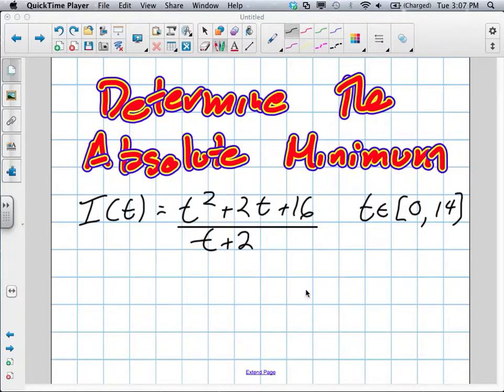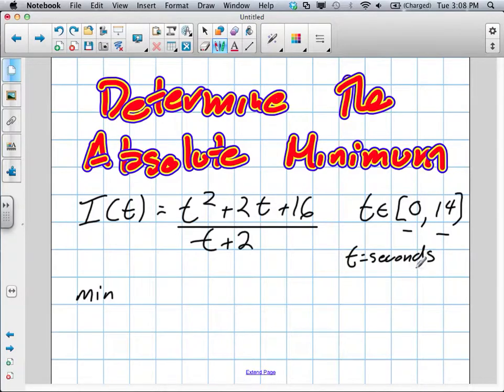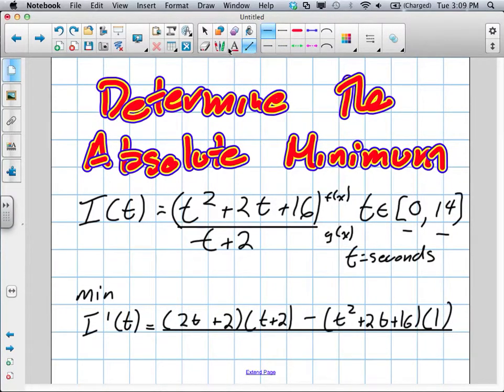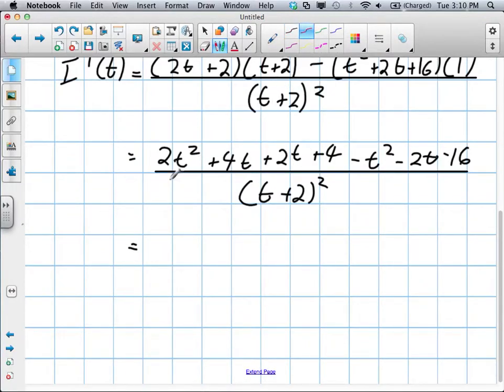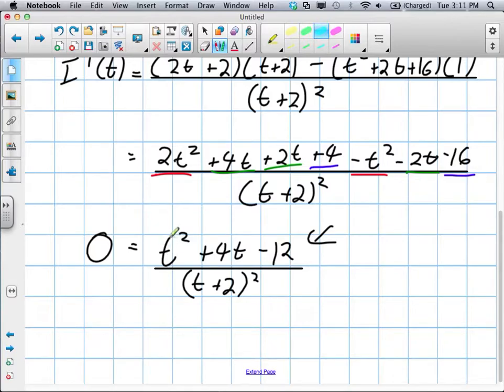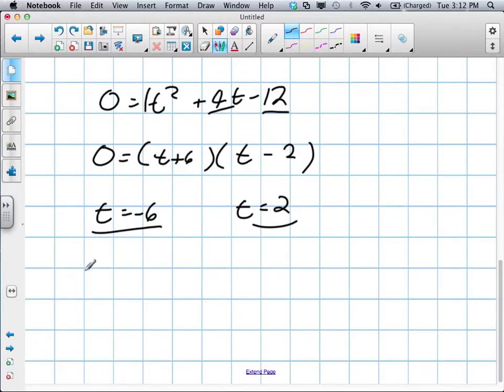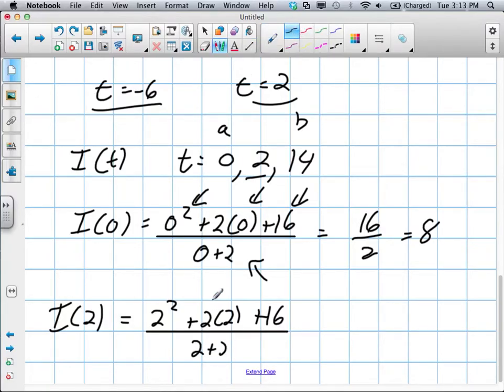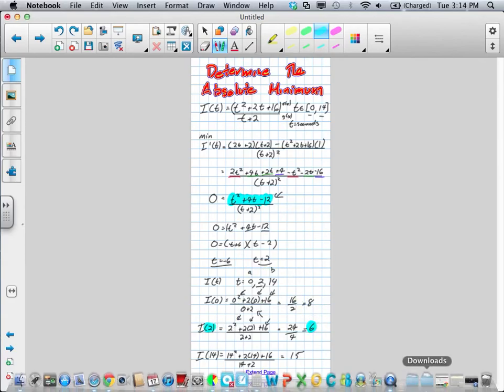Determine the Absolute Minimum Grade 12 Calculus Lesson 3 2 7:17:12